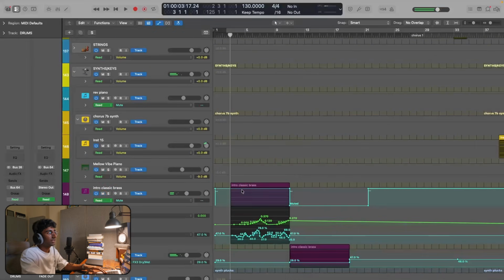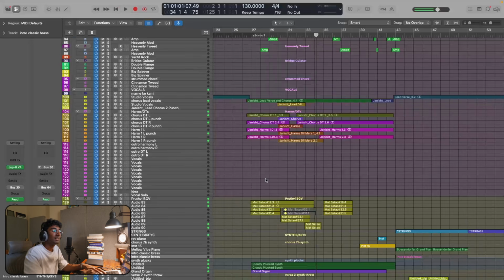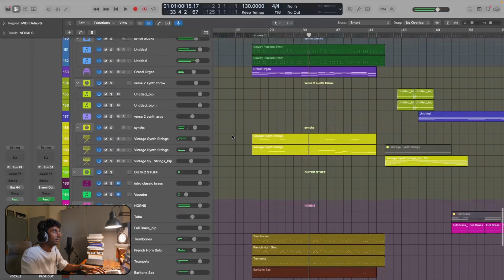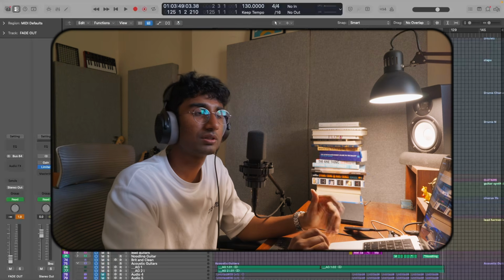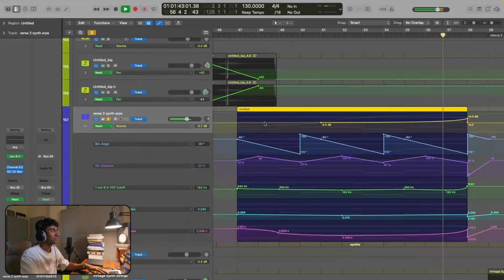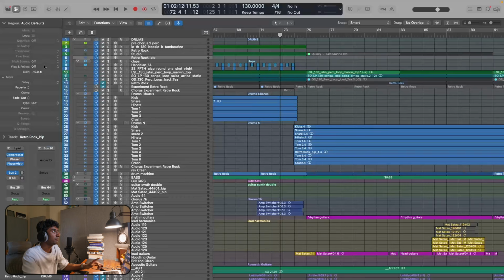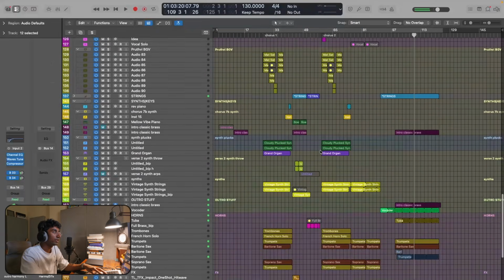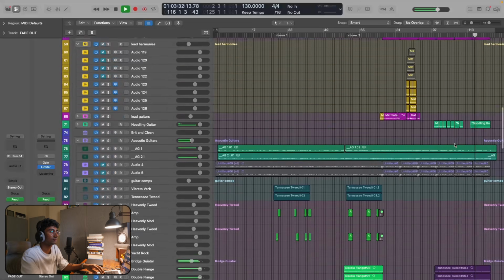how i produced yeh duniya jala do by janisht joshi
Here's a music production breakdown of "Yeh Duniya Jala Do" by Janisht Joshi!

chapters:
00:00 - 01:21- intro
01:22 - 01:36 - verse 1
01:37 - 04:59 - chorus 1
05:00 - 06:16 - verse 2
06:17 - 06:54 - prechorus 2
06:55 - 08:12 - guitar solo
08:13 - 10:27 - outro
10:28 - 10:52 - end